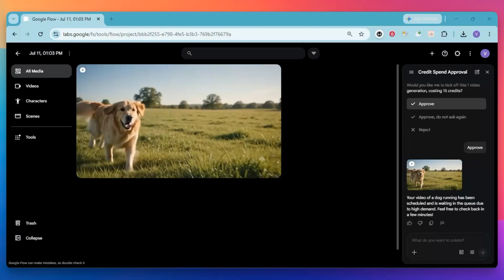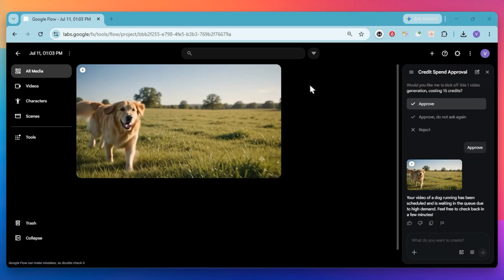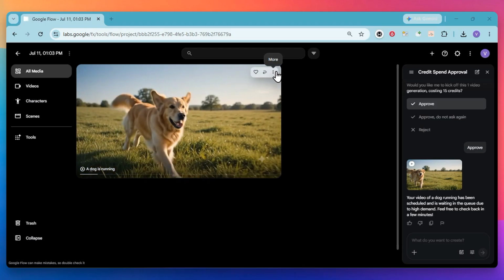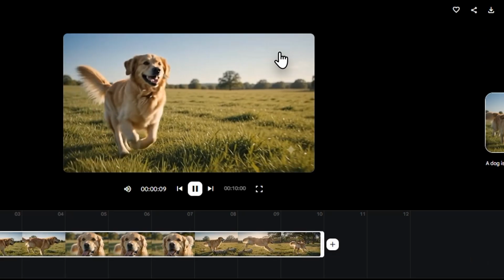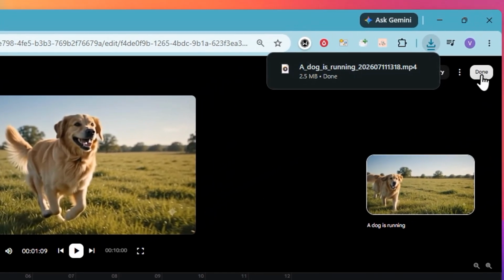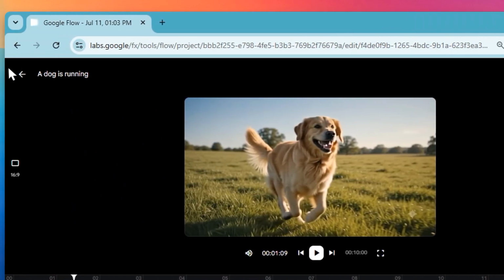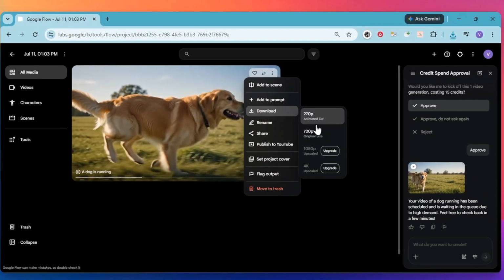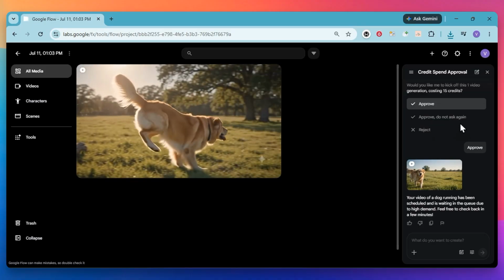How To Change Video Resolution Using Flow Studio (Full Guide)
In this video, you will learn exactly how to adjust your video quality and output settings within the Flow Studio interface. Whether you are aiming for 4K clarity or optimizing for social media, we cover the necessary steps to ensure your project looks professional.

Key topics covered:
• Accessing the project settings menu
• Selecting the correct aspect ratio for your platform
• Adjusting resolution scales for high-quality export
• Saving your preferences for future projects

Follow this simple walkthrough to master your export settings and get the best visual results every time.